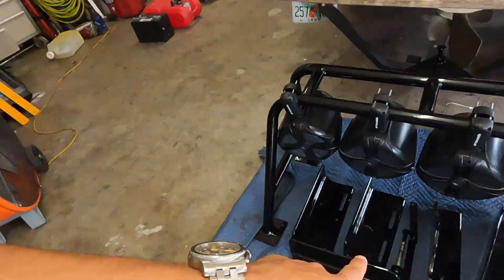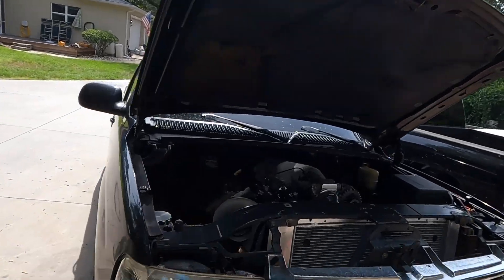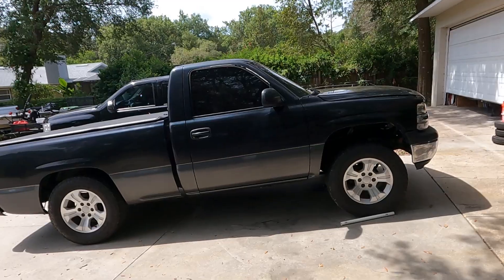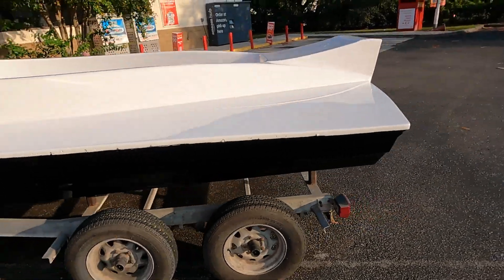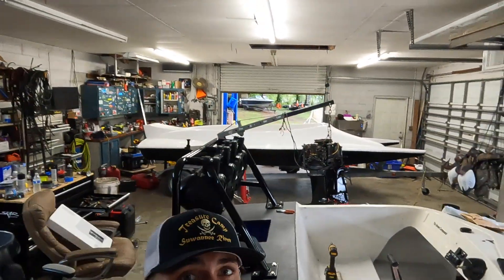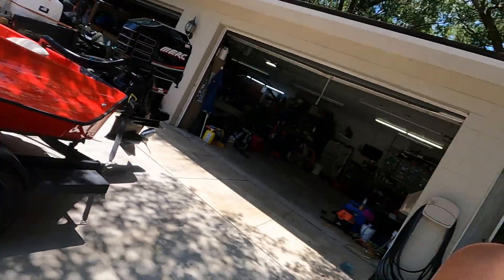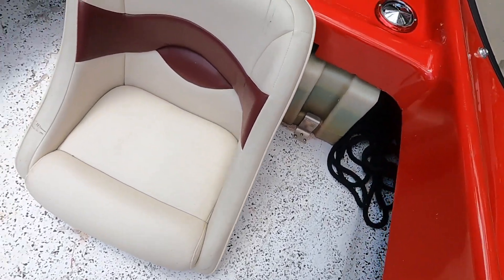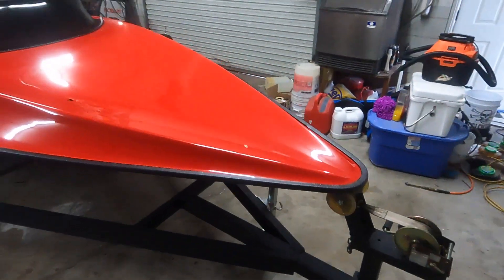100+ MPH Mirage race boat home from paint!!!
Personal insta - Preston_brown01